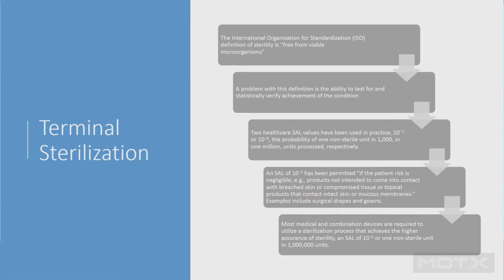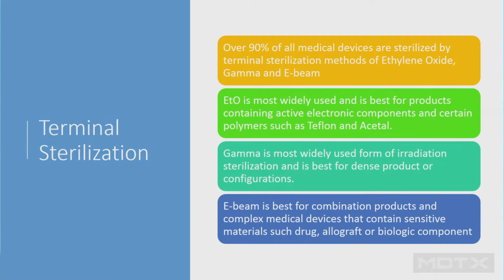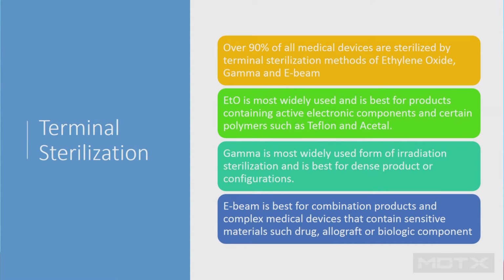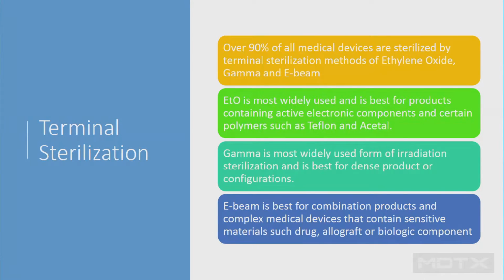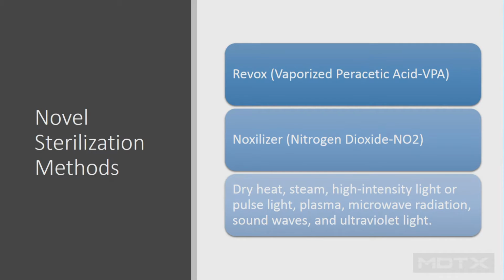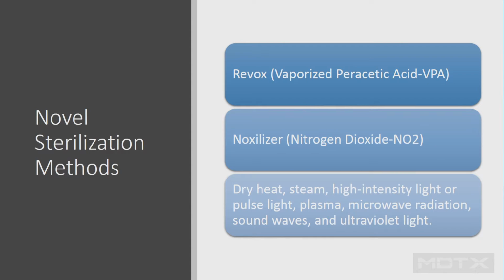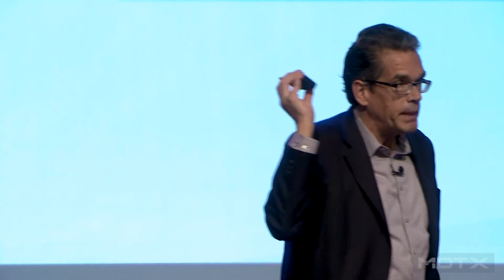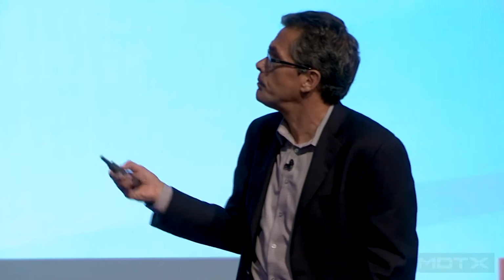29 New Medical Device Sterilization Concepts with Jeff Sauter